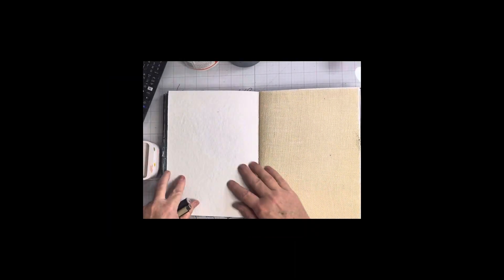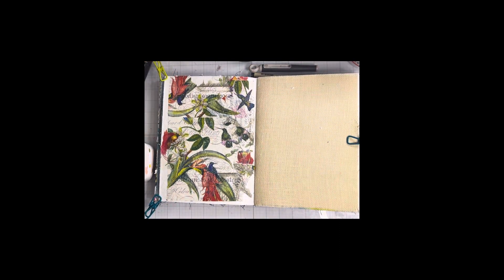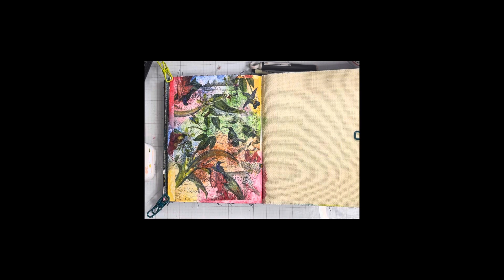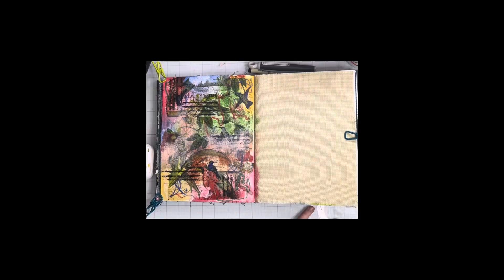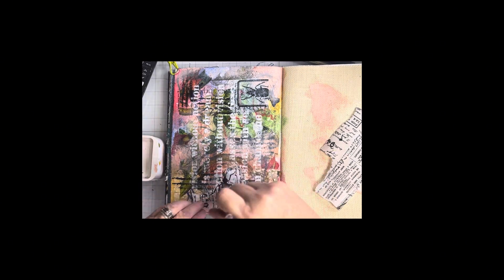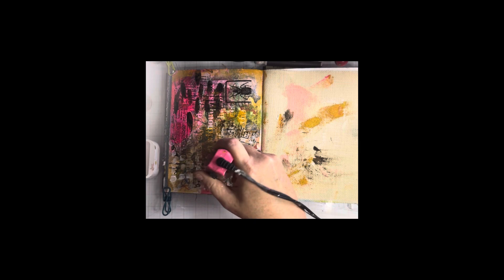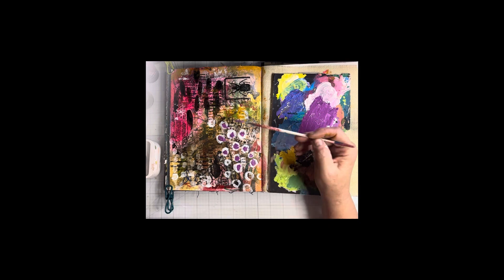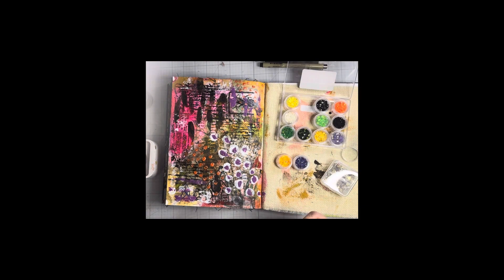Easy BUSY art journal page ! Collage, watercolor, acrylics and more!!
Watch me create an art journal page in my art journal diary. I used a combination of mixed media, collage, watercolor, acrylics, and pencils.